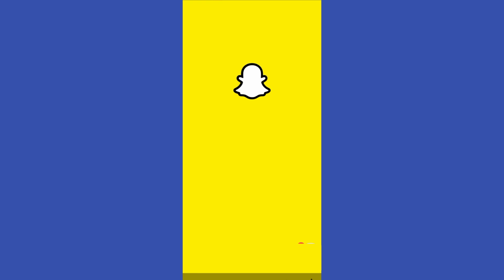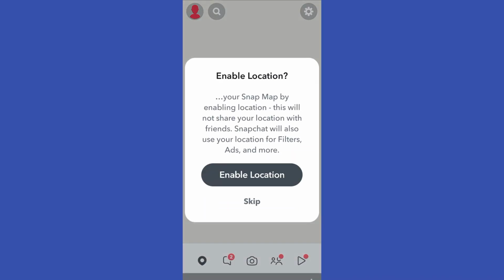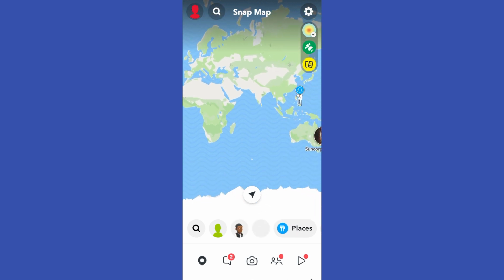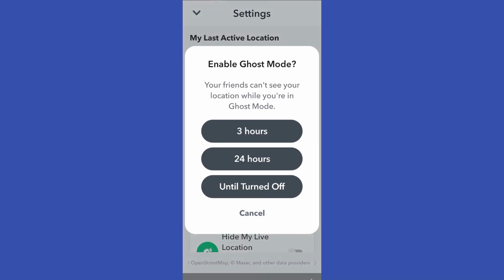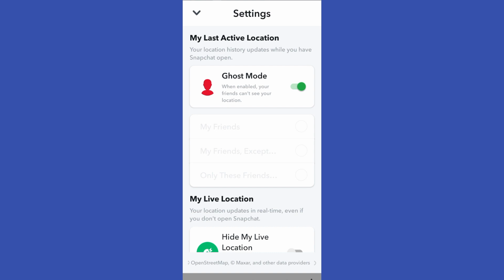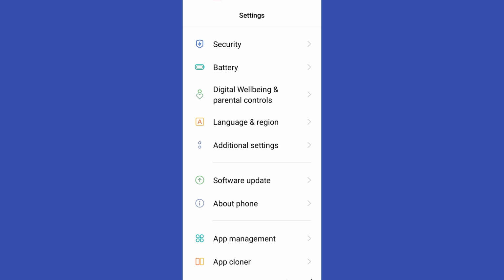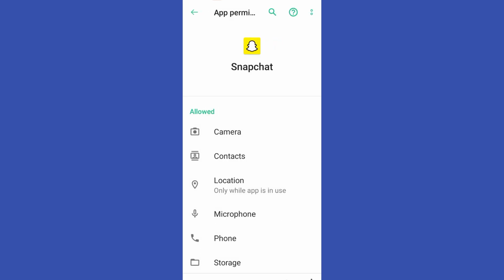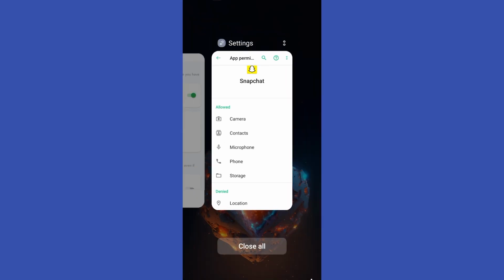How to Freeze Your Location on Snapchat ( 2024 )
How to Freeze Your Location on Snapchat

In this video I'll show you how to freeze your location on snapchat 2024 . The method is very simple and clearly described in the video. Follow all of the steps & learn how to  freeze location snapchat